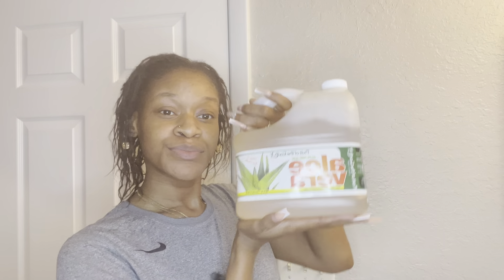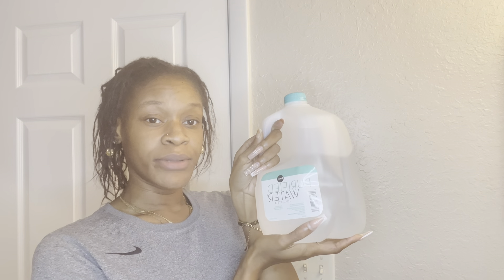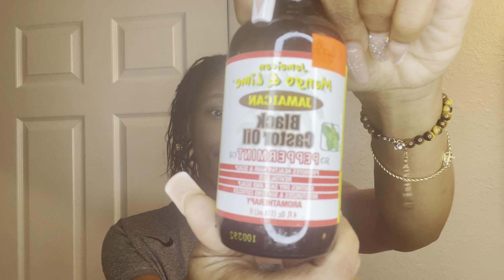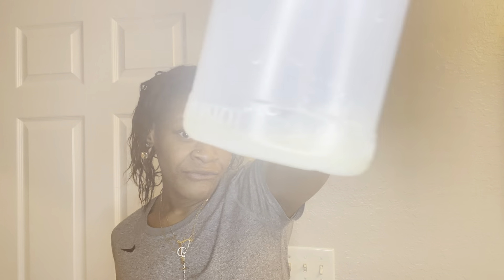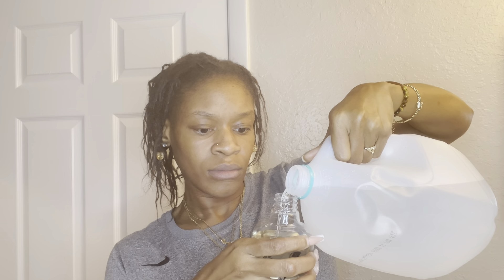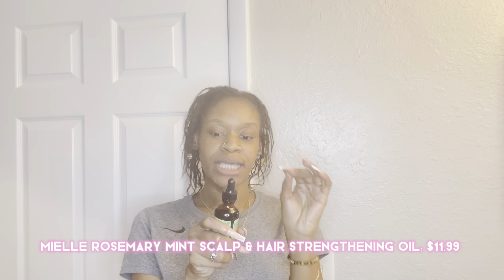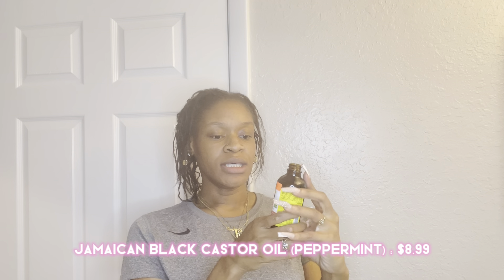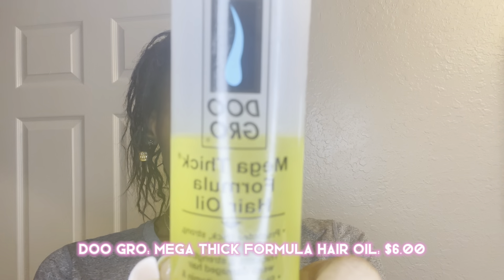ꕤUPDATED: LOC MOISTURE ROUTINE | LOC’D & LOADED W/CEE🌱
Thank you for tuning in✨I appreciate all of your support ➡️ ROADTO100🤍

DANGEROUS *REMIX* X CHILD PRODIGY
CONTAGIOUS X CHILD PRODIGY
ADORN *REMIX* MIGUEL
HER WAY *REMIX* PARTYNEXTDOOR
LIVING ROOM FLOW *REMIX* JHENÉ AIKO